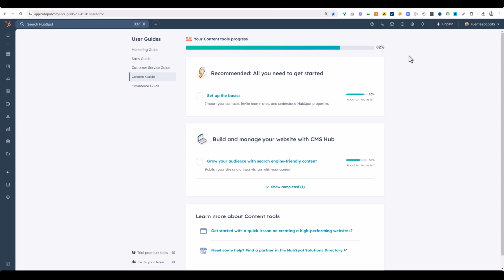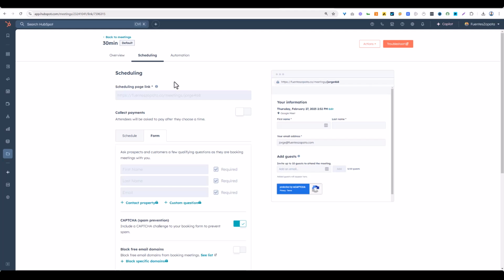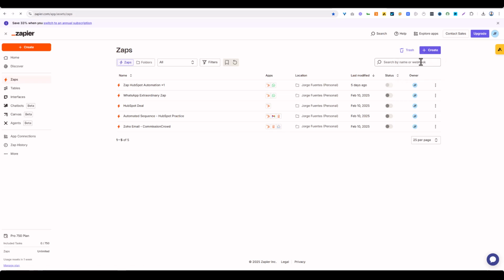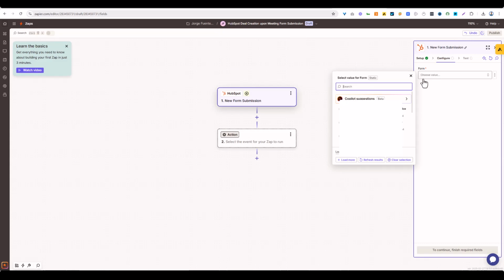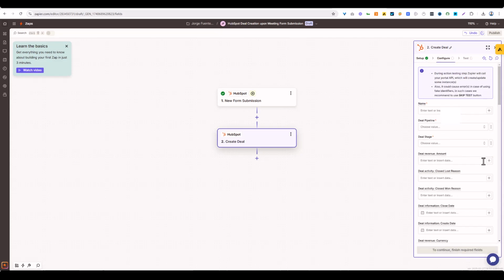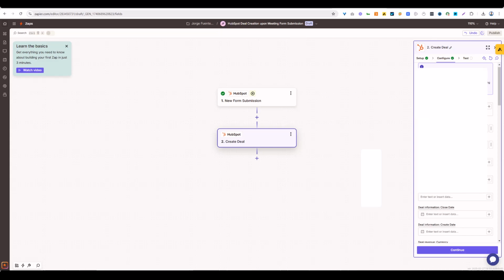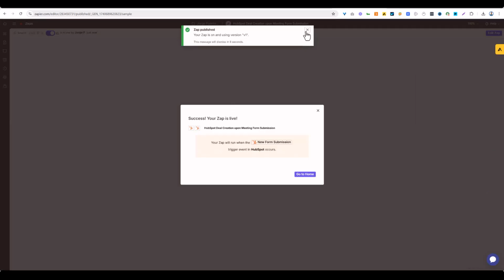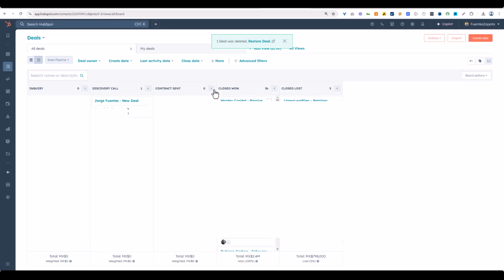How to Automate Deal Creation Without A HubSpot Pro Version - Zapier workaround 🔥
Learn how to automate deal creation in HubSpot without requiring HubSpot workflows (which are only available via the Pro version of HubSpot).

In this example, we're creating deals based on a specific HubSpot meeting link form submission.

Forget about upgrading your HubSpot subscription, you can automate deal creation via this simple Zapier-HubSpot workaround.